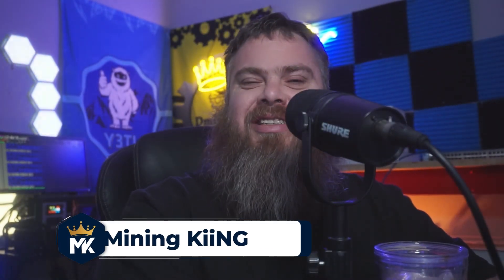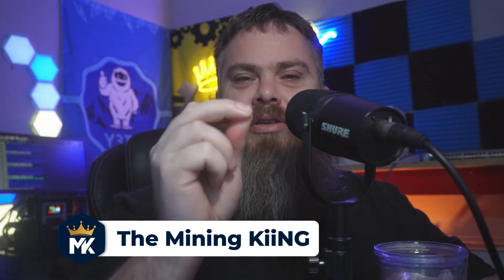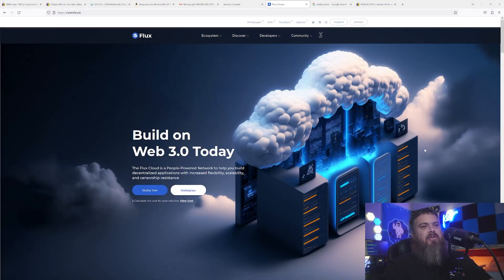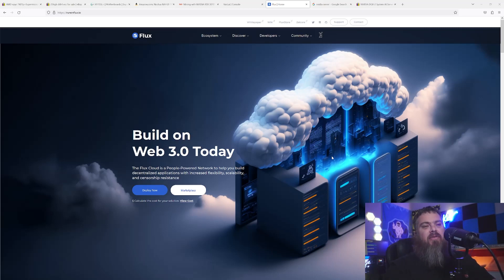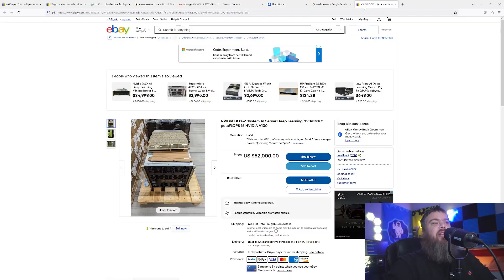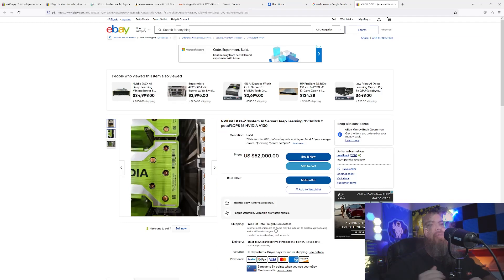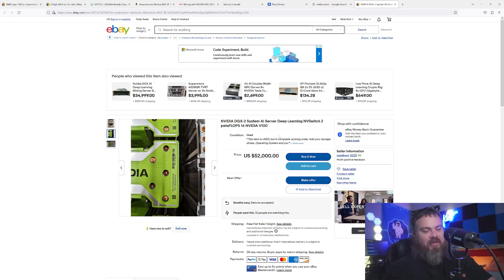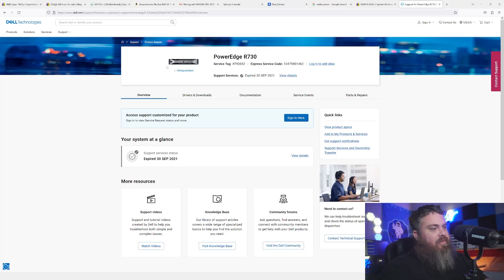FLUX POUW IS COMING!